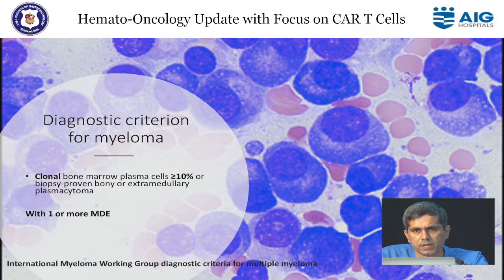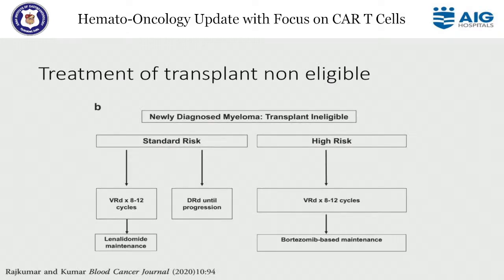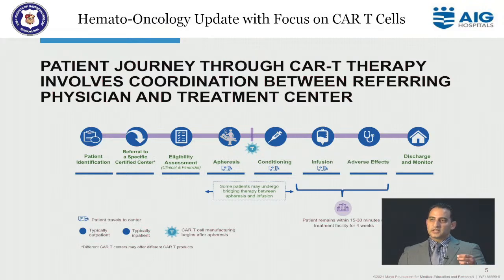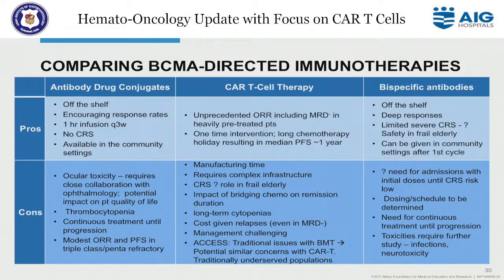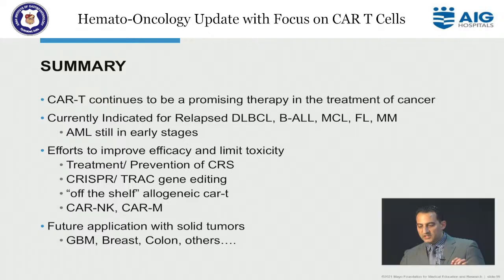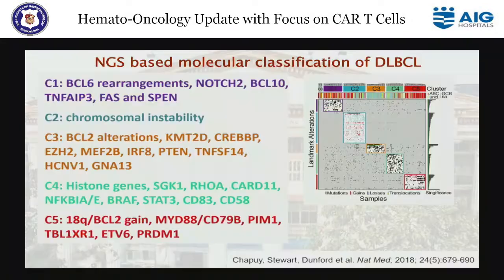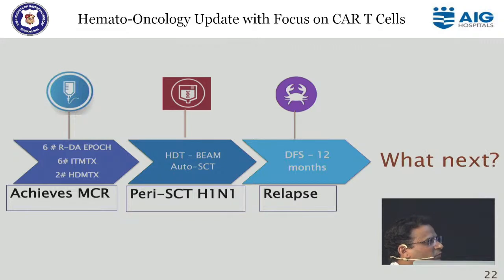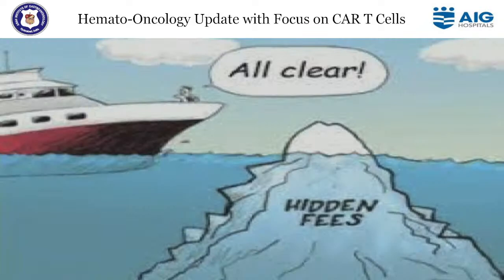Hemato-Oncology Update with Focus on CAR T Cells | AIG Hospitals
As we all are working towards novel therapeutics in Cancer Care, CAR-T cell therapy is undoubtedly one of the most promising areas to look at. We are hosting a dedicated hybrid program on Hemato-Oncology with focus on CAR-T Cell Therapy.

Dr. Sikander Ailawadhi, Professor of Medicine, International Cancer Center, Division of Hematology/Oncology, Department of Medicine, Mayo Clinic is the guest speaker.

AIG Hospitals is now a Multispecialty Hospital:

Medical Gastroenterology
Surgical Gastroenterology
Cardiology
Electrophyisiology
Hepatology and Hepatobiliary Surgery
Pulmonology
Urology
Neurology, Spine & Neurosurgery
Oncology
Hematology
Multi-Organ Transplants
ICU & Emergency Care
Robotics Surgeries
Bariatric Surgery
Nephrology
Orthopedics
Rheumatology
Ophthalmology